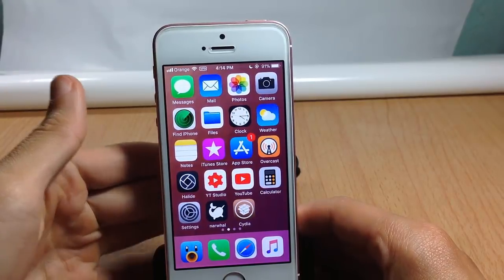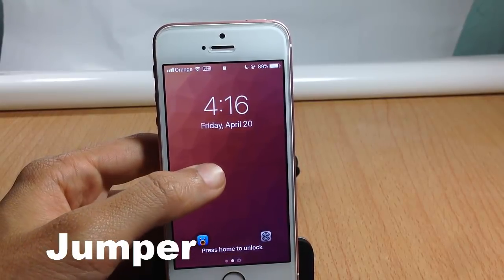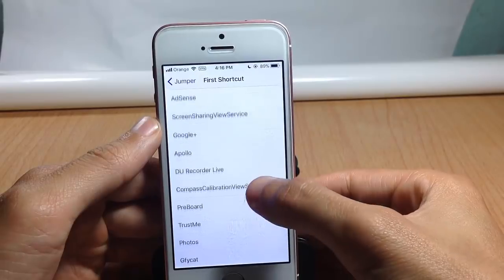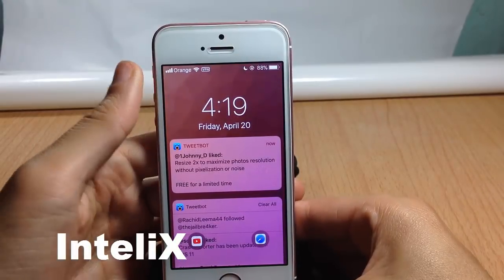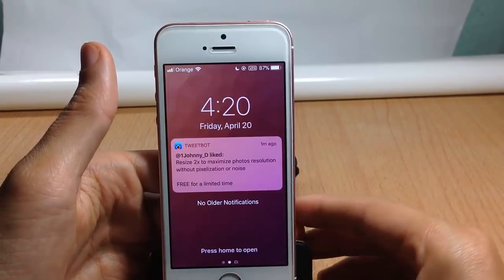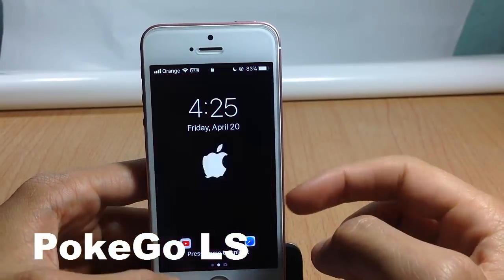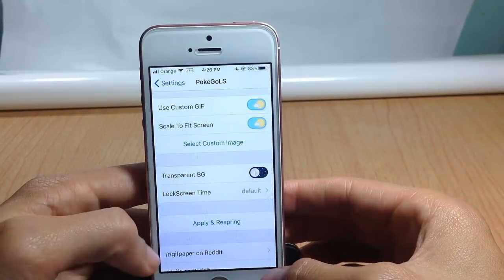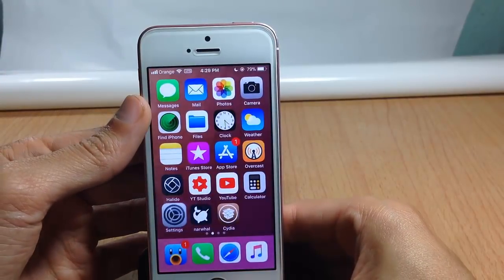5 BEST Lockscreen & Notifications Center tweaks - iOS 11 / 11.4.1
A look at some of the best LS & NC tweaks for iOS 11

Socialize with me: @thejailbre4ker